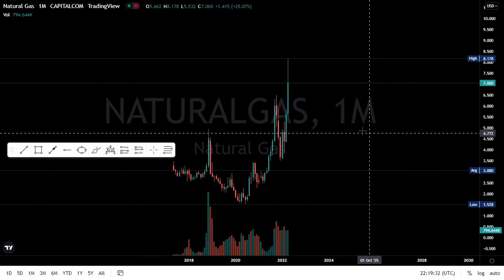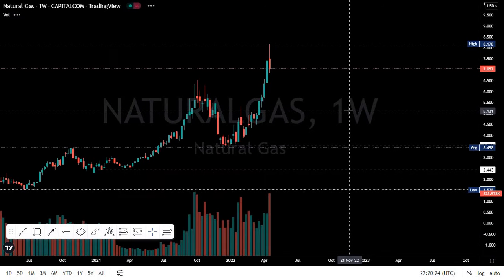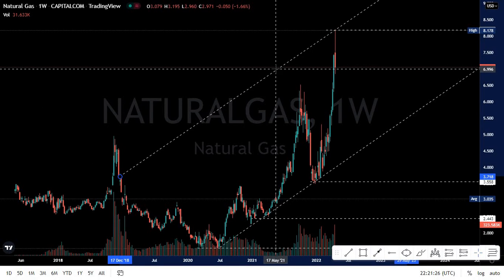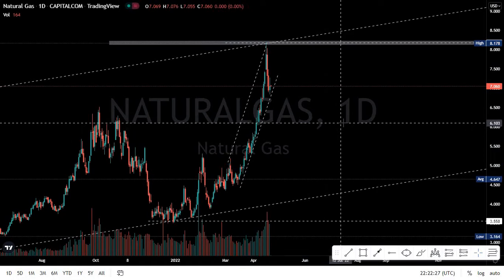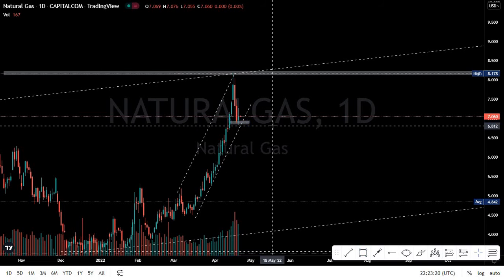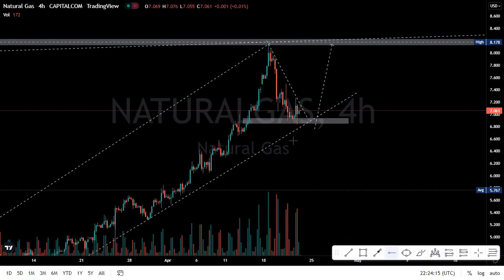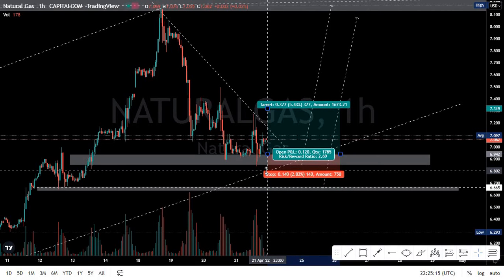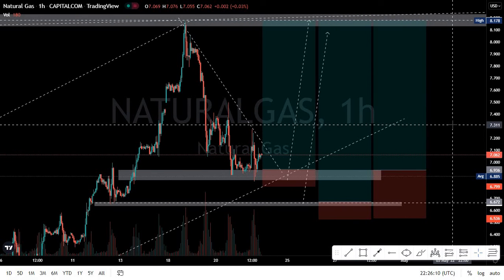TRADE NATURAL GAS